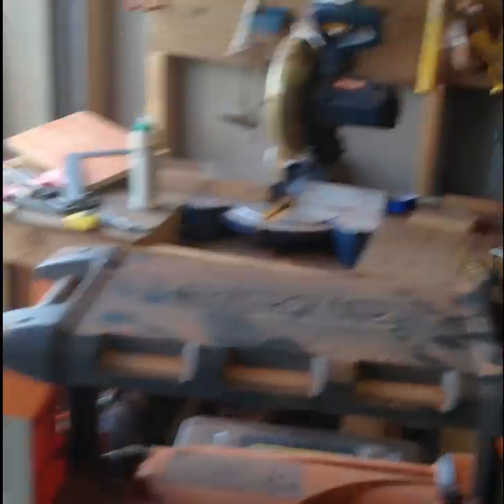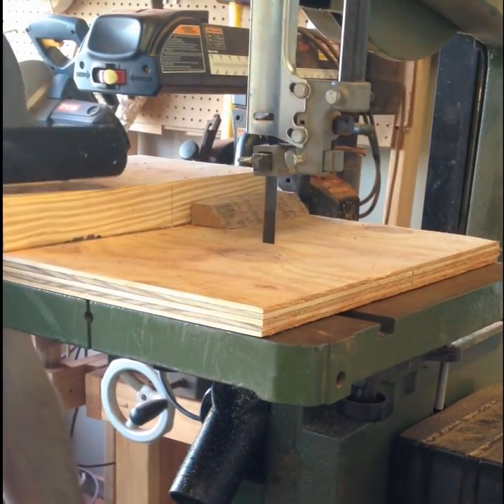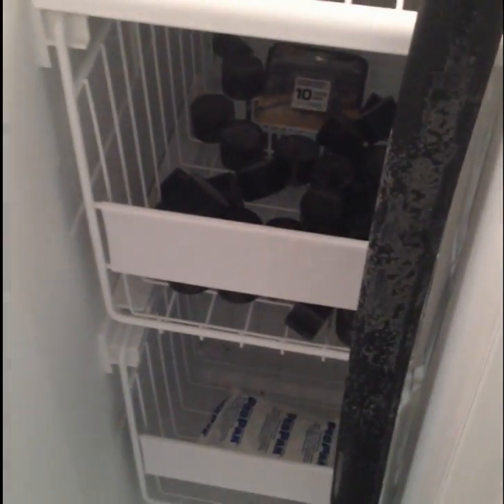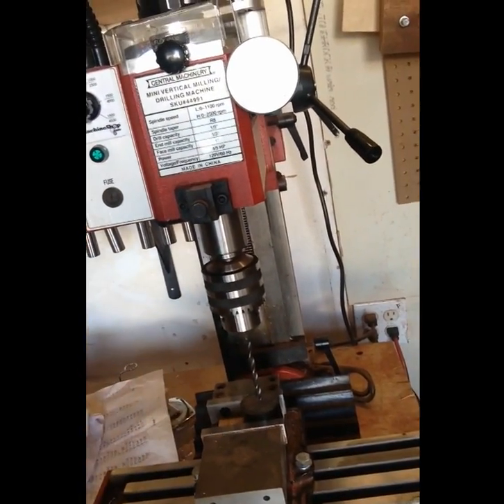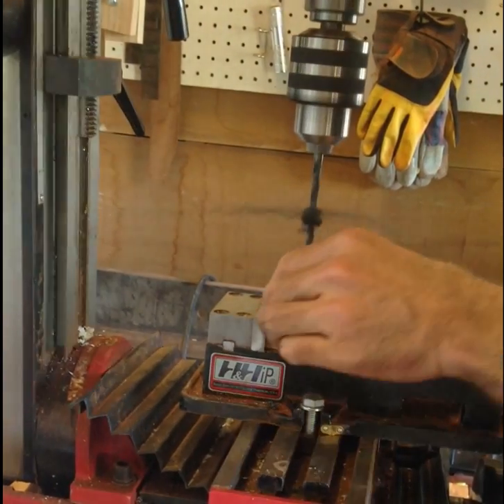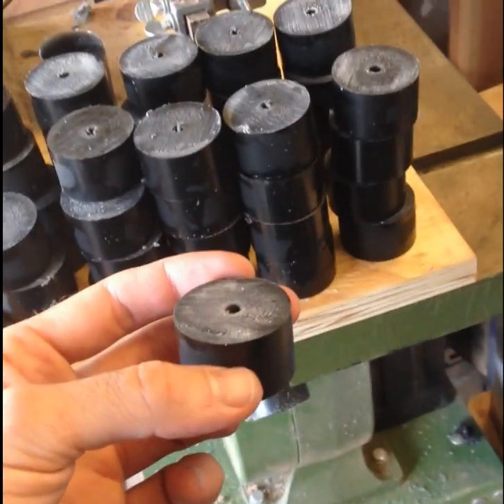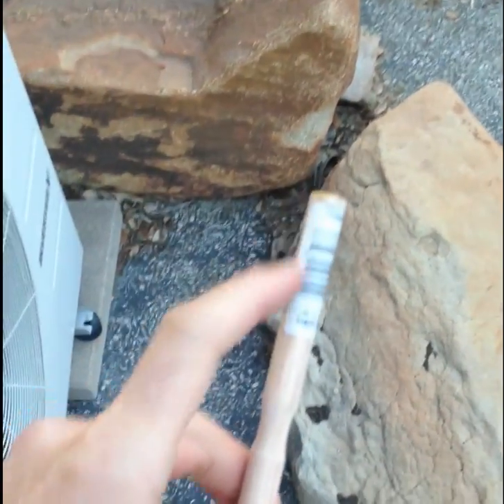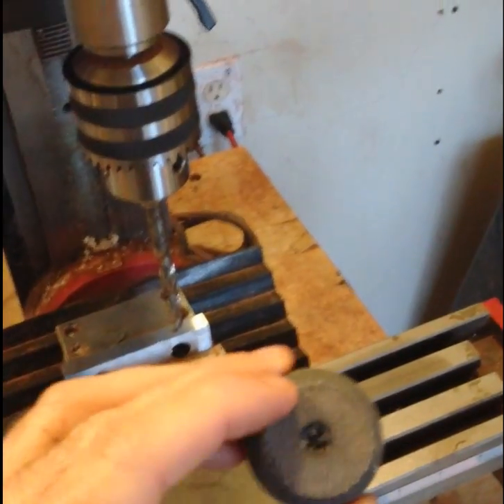Building Marimba Mallets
This video shows the steps I take building mallets for Zimbabwean style marimba.  I use polyurethane rod and 1/2" diameter dowels.